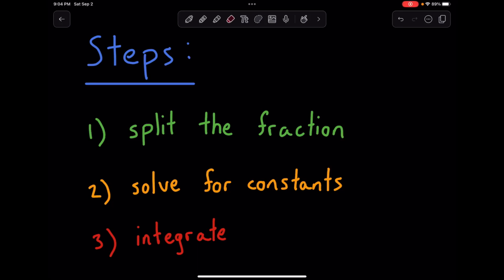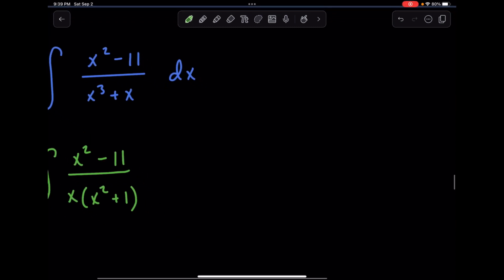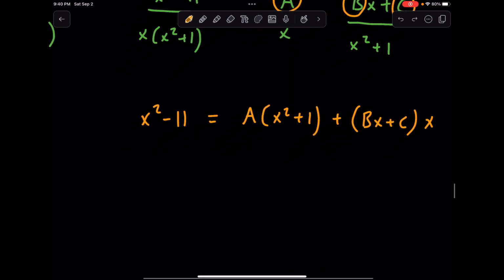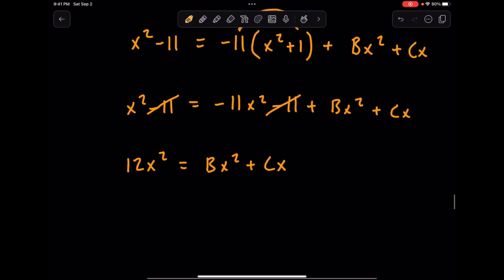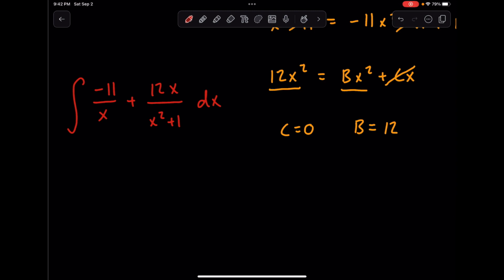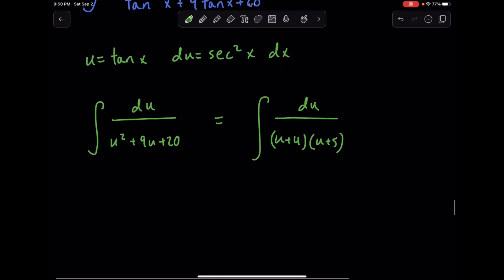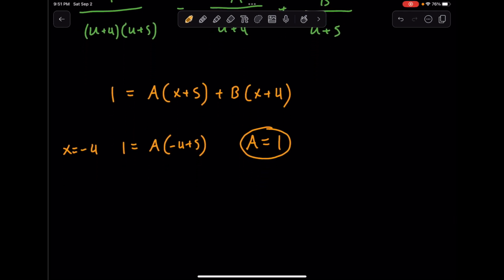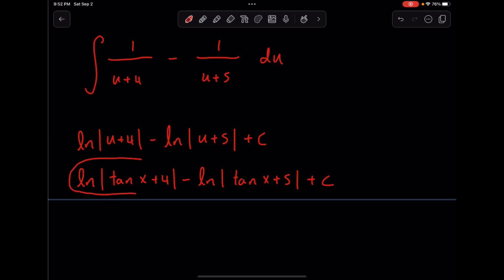Integrating with Partial Fraction Decomposition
Calculus tutorial for integrating by first using partial fraction decomposition.